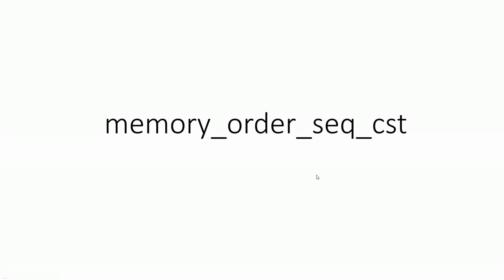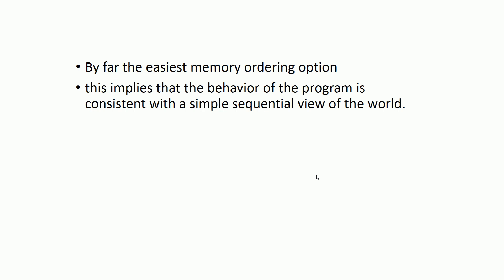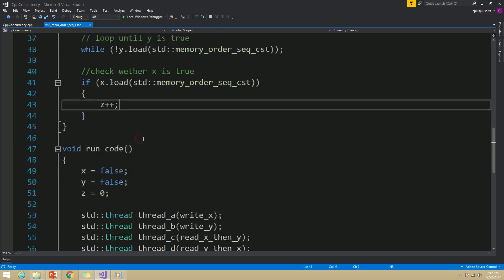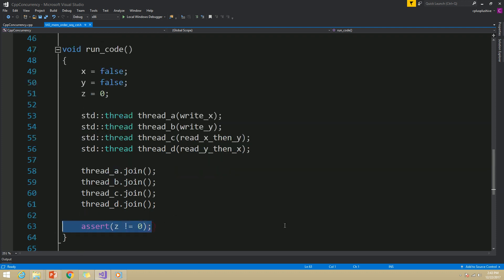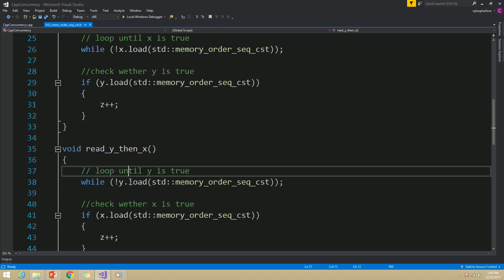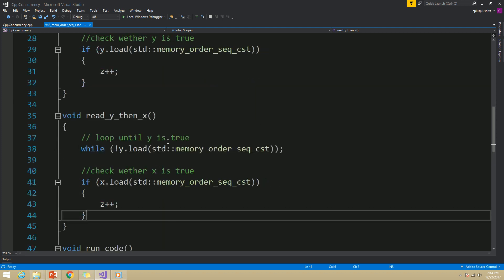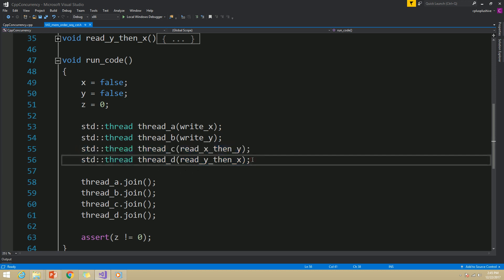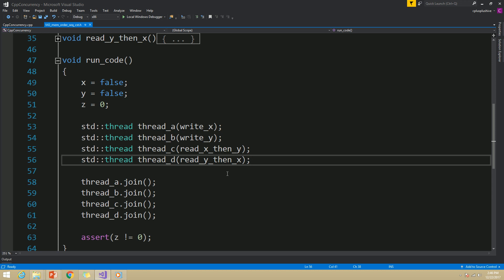9. Memory order Sequential Consistent view